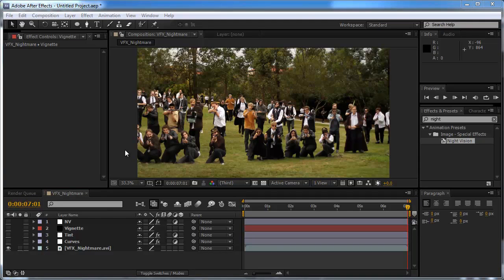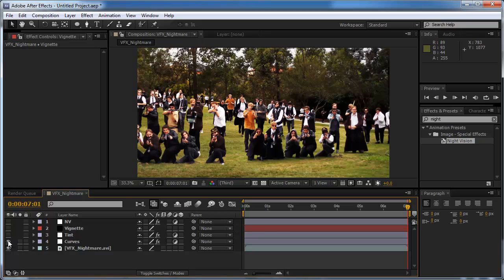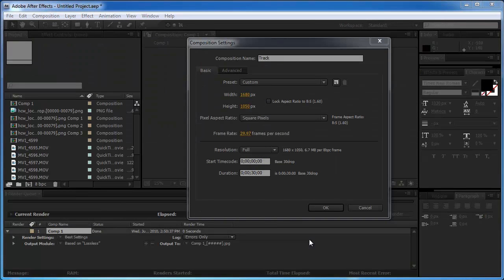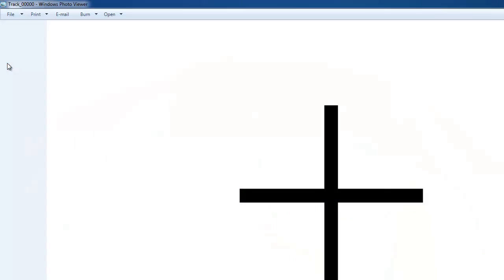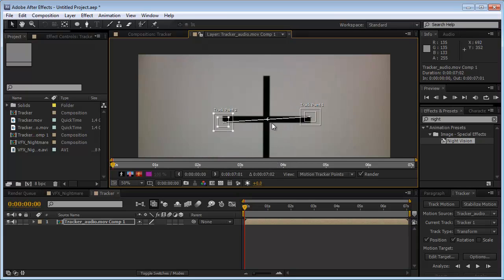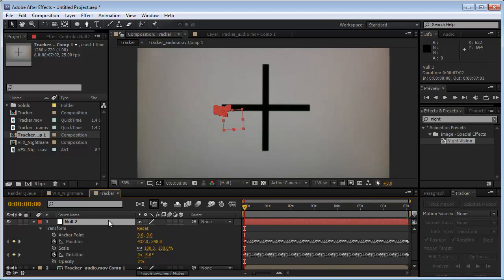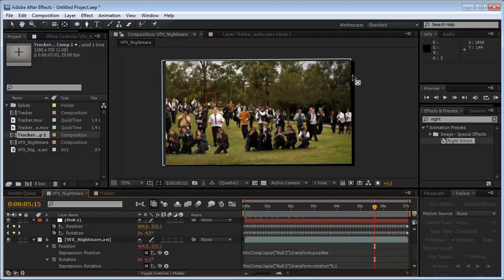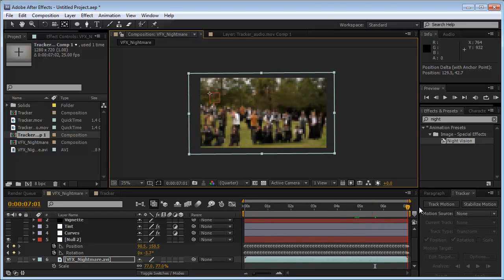5 Compositing and Camera Techniques